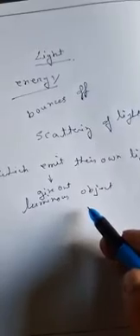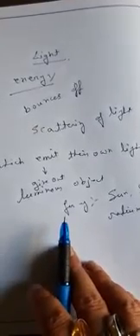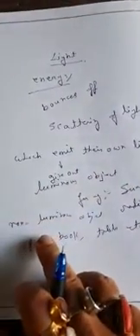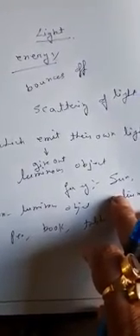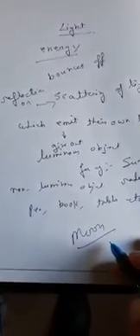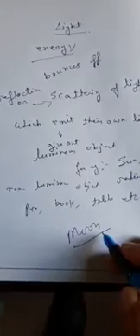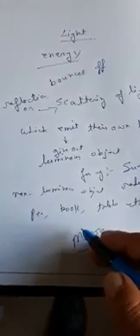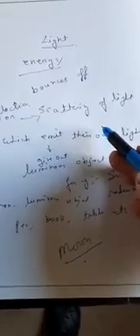science std 8